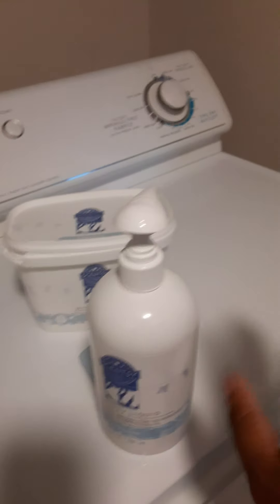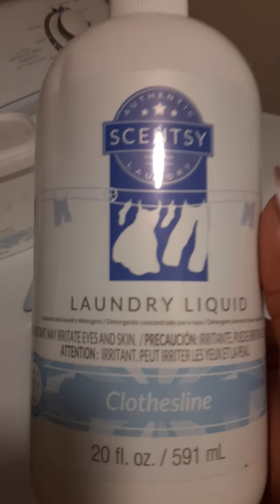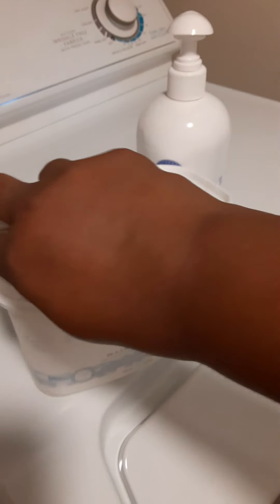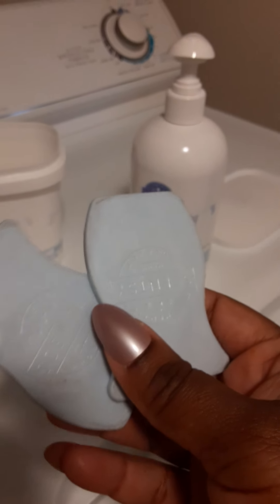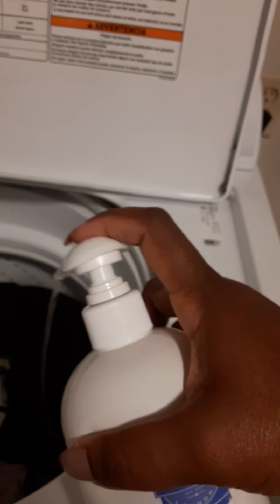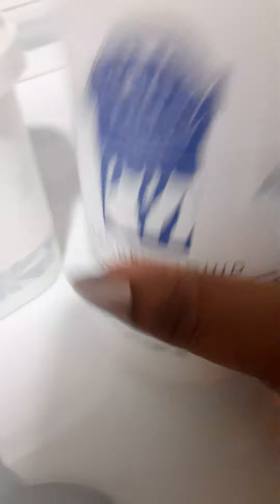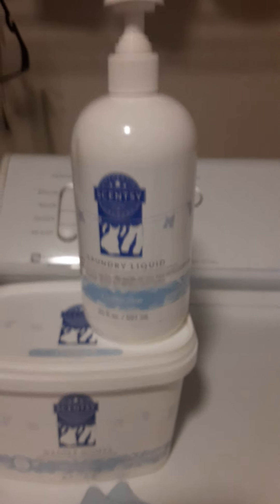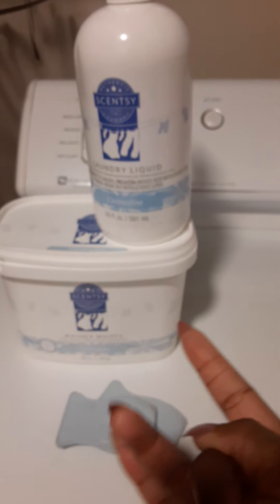Scentsy Laundry Review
Hey my hollywood stars! I wanted to tell yall about scentsy and their laundry line. Enjoy!